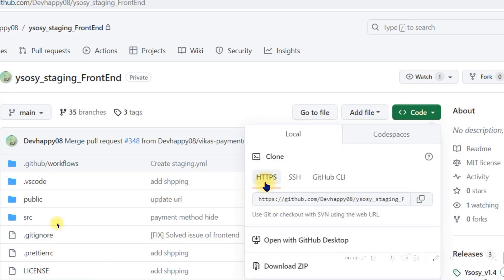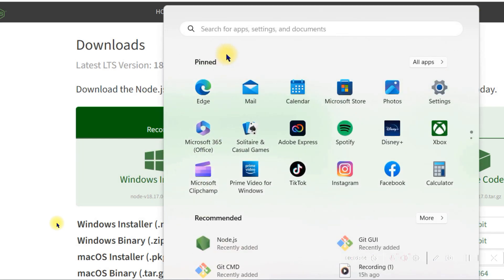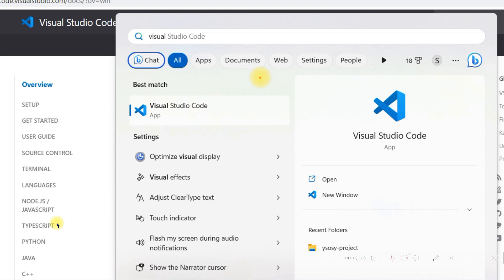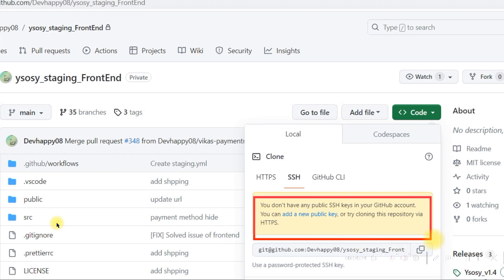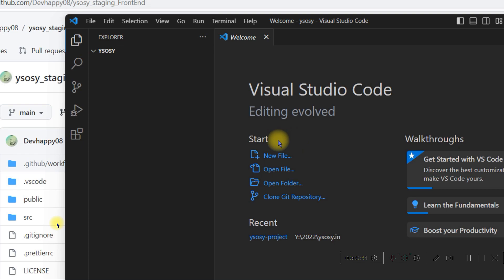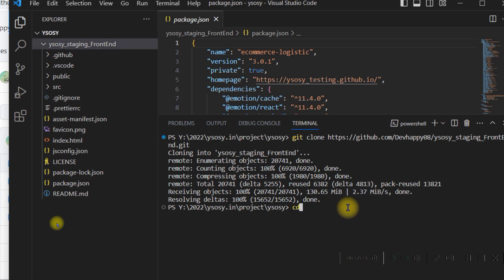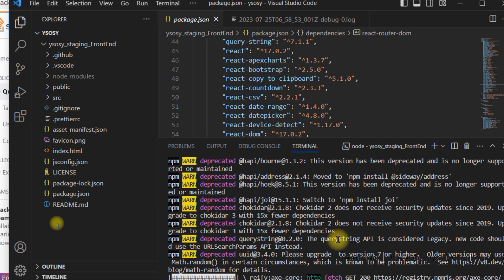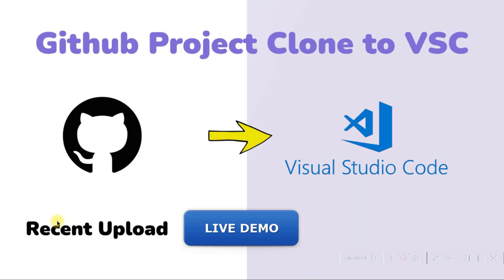Run Github Project In Visual Studio | Github Repository In Visual Studio Code | Repository Clone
In this tutorial, we will show you step-by-step how to run a GitHub project in Visual Studio and how to work with GitHub repositories in Visual Studio Code. Whether you're a developer looking to collaborate with others or just want to explore an open-source project, this guide will walk you through the process. We'll cover setting up your development environment, cloning a GitHub repository, managing branches, and using version control tools to ensure smooth collaboration. By the end of this video, you'll be well-equipped to harness the power of GitHub in your favorite development environments.